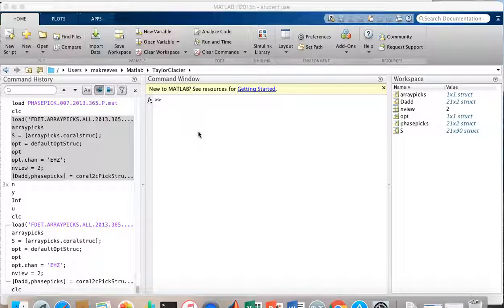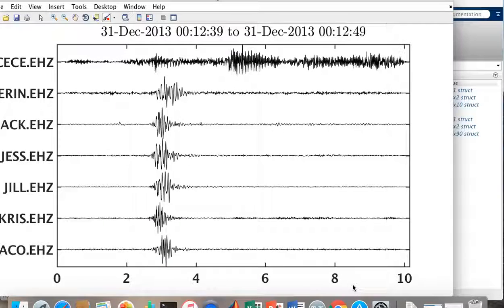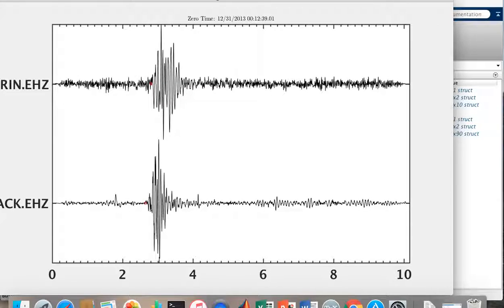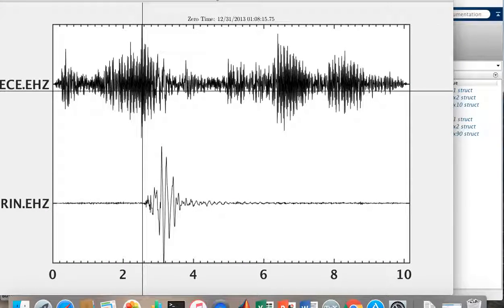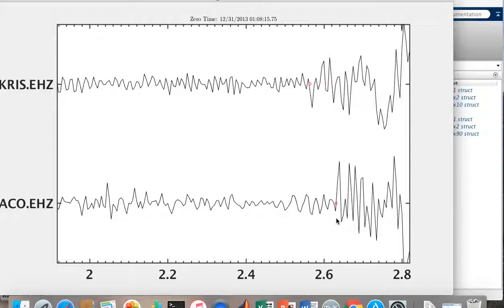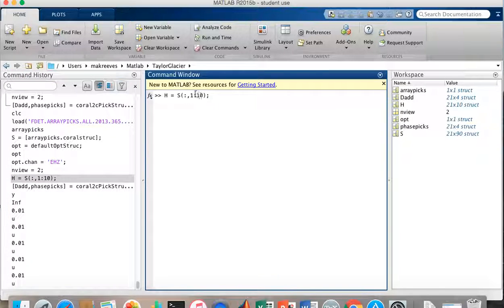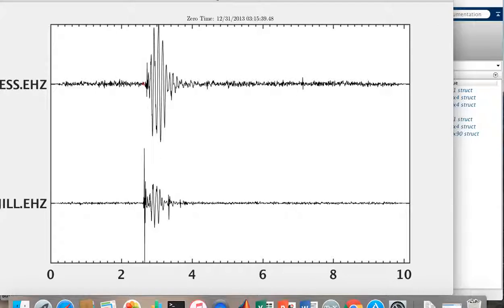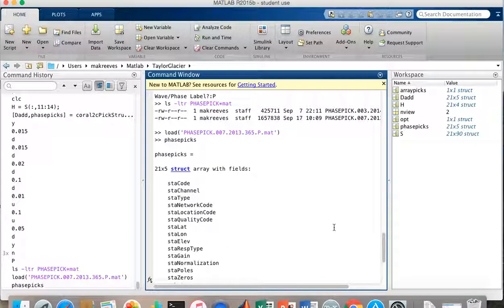coral2cPickStruc video 2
This video clarifies some keyboard commands I implemented previously using coral2cPickStruc.m in matlab that estimates the time-of-arrival of seismic phases, as viewed in seismograms. This is intended for a very limited audience: those that have my Matlab tools. I do not distribute the code to a large audience, as it is research code.